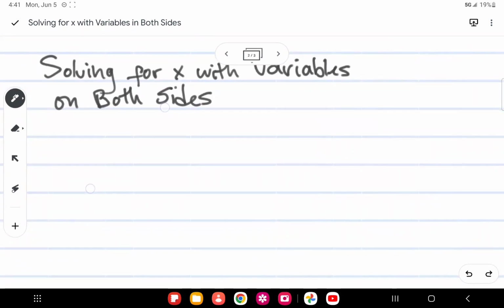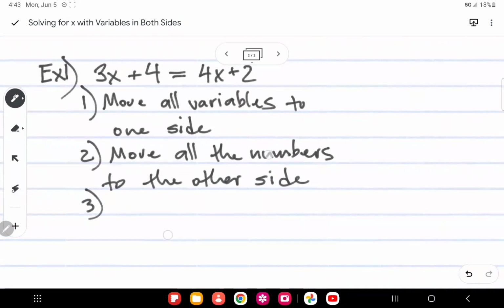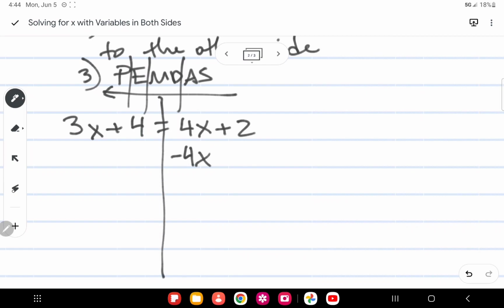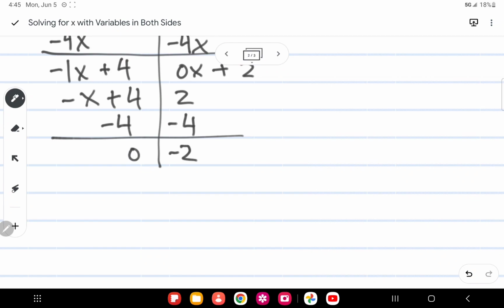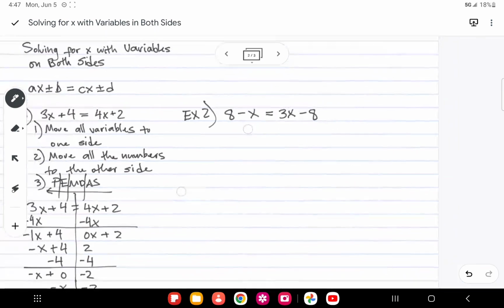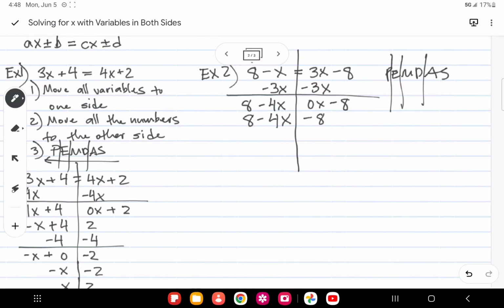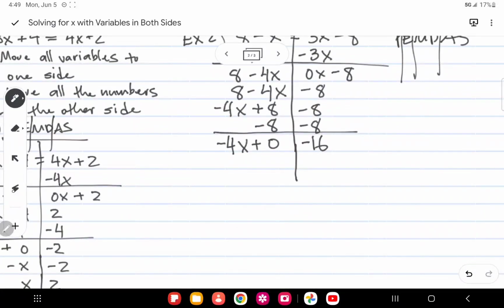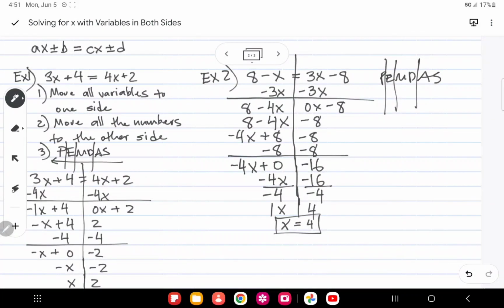ALGEBRA 1.03 Solving for x with Variables on Both Sides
Here's a video on how to solve for x with variables on both sides. 👍 😃

Timestamps: ⏰️